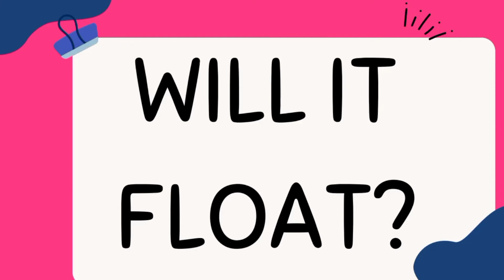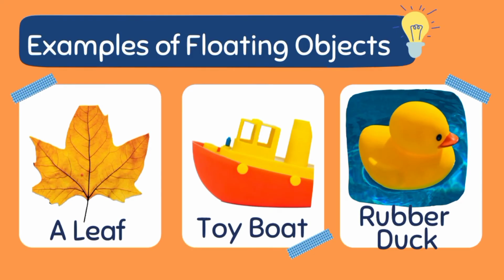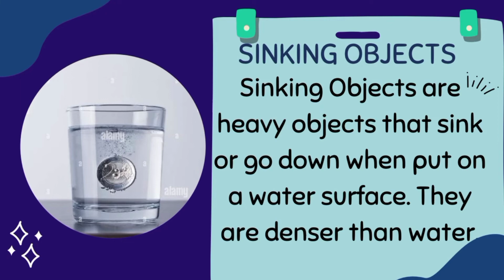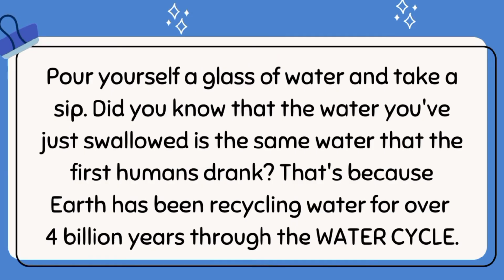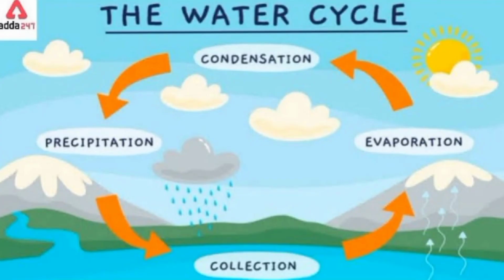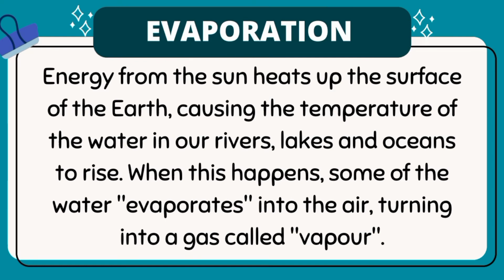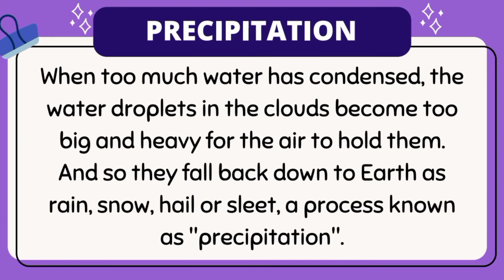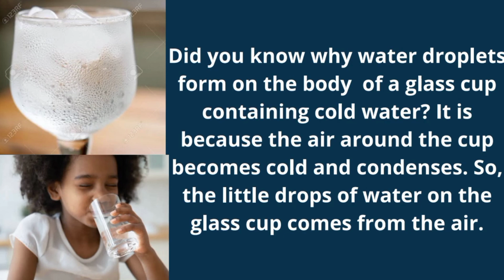WILL IT FLOAT & LITTLE DROPS OF WATER.